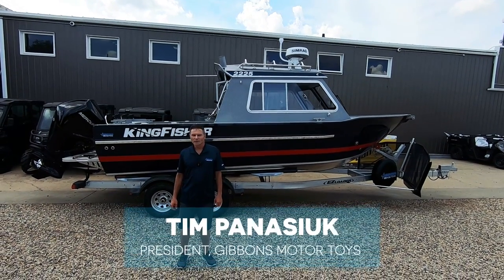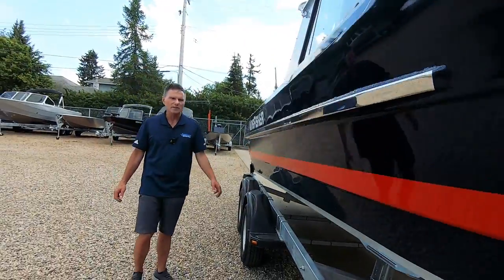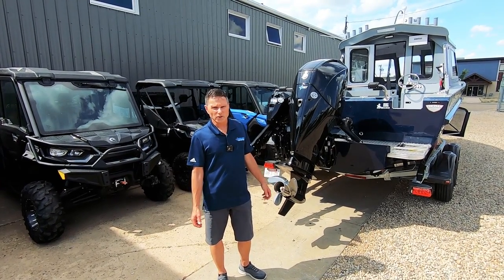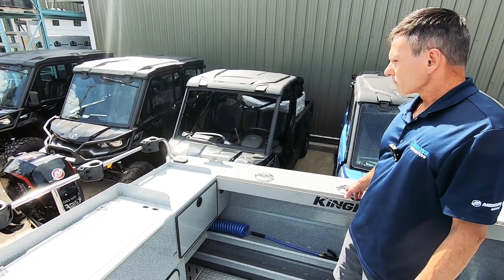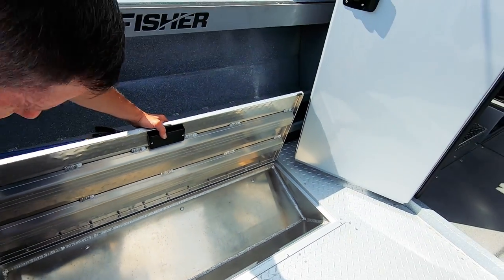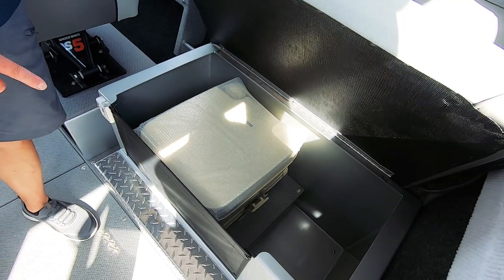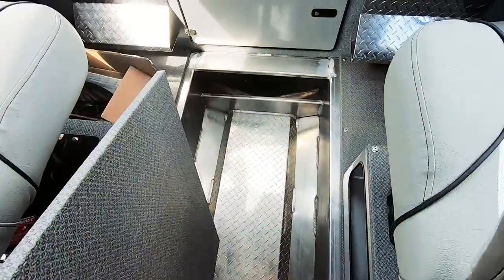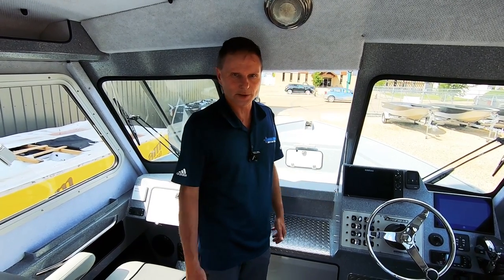KingFisher 2225 Escape HT - Boat Walkthrough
KingFisher 2225 Escape HT boat is always high on performance. This coastal series boat is optimized for power-to-weight ratio and perfect on fit. The 2225 Escape HT reflects the current modern aluminum boat design with that special KingFisher touch. We have two locations to serve you in Canada - Gibbons, Alberta and Salmon Arm, British Columbia. We ship our products across North America.